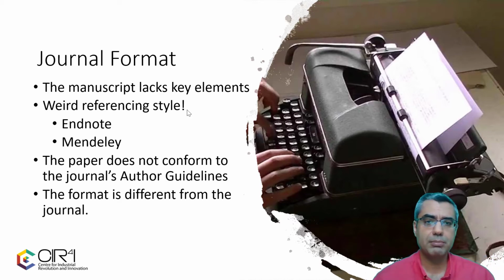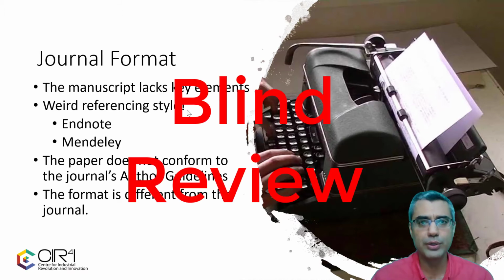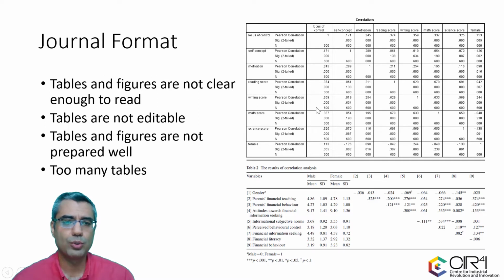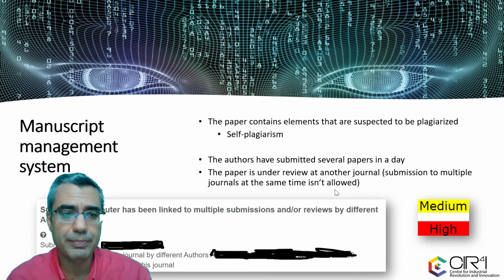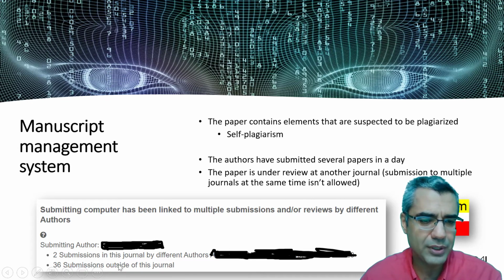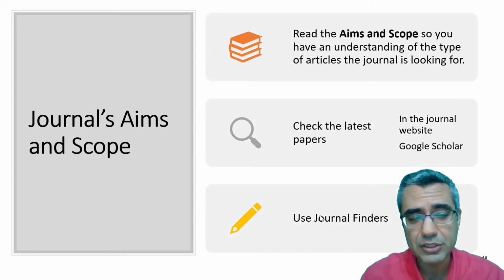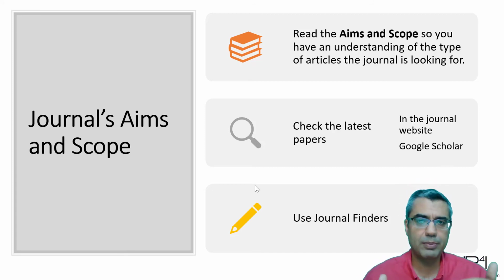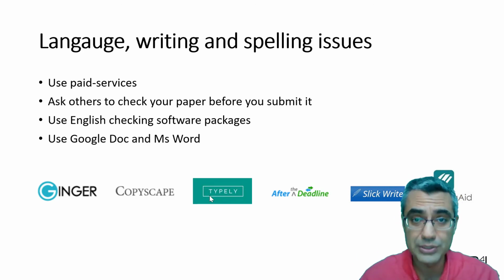How to Avoid Desk Rejection (Part 2)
How to Avoid Desk Rejection: The First Four Minutes (Part 2)

Course Title: How avoid desk-rejection: The first four minutes

Course subtitle: As an Emerald journal editor-in-chief, I will share some tricks and tips with you to avoid desk-rejection!

Desk-rejection means your manuscript is rejected by a journal without being sent out for review. This means not only you have to try your luck at another journal, but also you may receive preciously little advice on how to improve your chances. More than half of all submissions to journals are rejected by editors immediately “desk rejected”, without even being sent for review. The desk-rejection rate is even higher in top-tier journals as high as 80%. Thus, desk-rejection has become one of the biggest barriers to get your paper published. In this online course, as the editor-in-chief of one an Emerald journal (Asia-Pacific Journal of Business Administration), I’ll share some tricks and tips with you to hopefully avoid desk-rejection in the future.

Learning Outcomes
After completing this online course, you will be able to
• Understand journals’ review process
• Identify common reasons for desk-rejection
• Improve your manuscript to avoid desk-rejection

Preparing your manuscript, publication, journal articles, formatting, review process, research contribution, manuscript management system, research topic, theoretical contribution, practical contribution, literature review, methodological issues, how to report results, publication bias.

Instructor
I’m Saeed. I’m currently the Director of Centre for Industrial Revolution and Innovation (CIR4I), Taylor’s University, Malaysia. I serve as the editor-in-chief for Asia-Pacific Journal of Business Administration, Taylor’s Business Review, and Homo economicus. I’ve conducted various workshops on research and publication-related topics. I also have published more than 100 papers in peer-reviewed journals. I’ve received several research awards, among them are Taylor’s University Vice Chancellor’s Research Award and the Iranian Embassy Research Medallist Award in 2017. I have a passion for teaching too. I received Superhero Award 2018 for integrating technology in classroom and recently I was awarded the gold medal of EMAS award for innovation in teaching and learning in 2020. I've helped many students and researchers to publish their papers in top-tier journals. In this course, I’ll share my experience as a journal editor with you. More specifically, you’ll find lots of explanations and good materials to understand why papers get desk-rejected. Hopefully, after completing this online course, you will be able to pass the desk-rejection stage in the future. Enjoy the course!